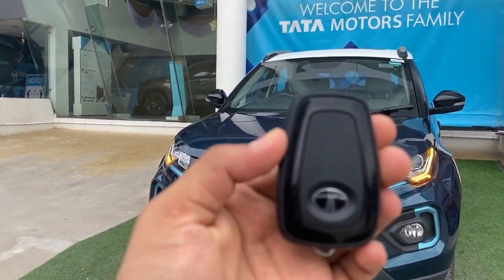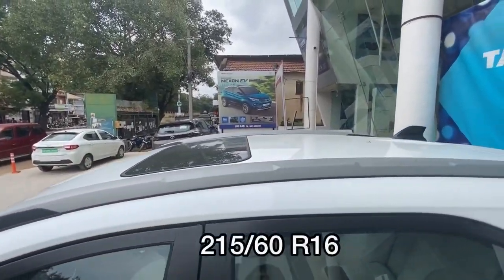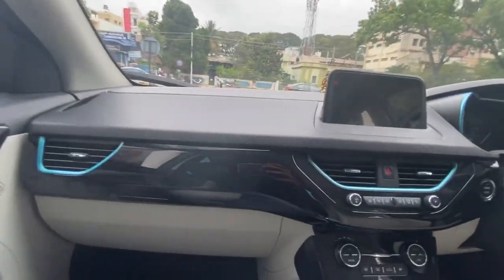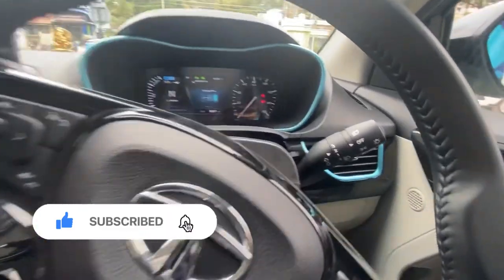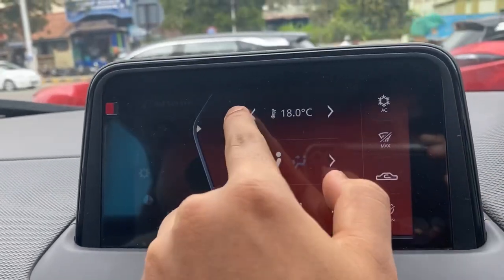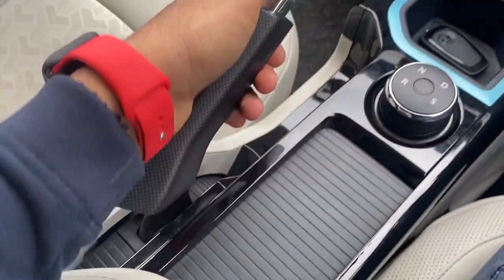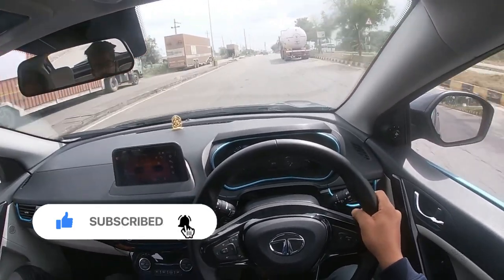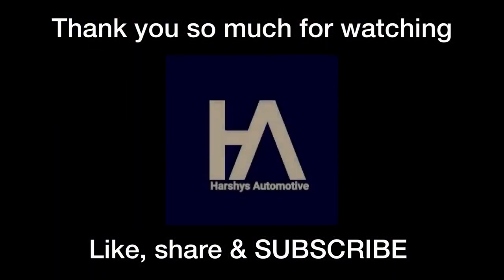Tata Nexon EV (Electric) | Real life review! Top speed and Road test!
Tata Nexon EV is an Electric suv Car. The electric motor generates a power of 127bhp and a torque of 245nm. Tata Nexon EV is available in Automatic transmission only. The kerb weight of Nexon EV is 1400 Kg. In configurations, Tata Nexon EV has a dimensions of 3993 mm in length, 1811 mm in width and 1606 mm^3 mm in height.

URSKAR TATA MOTORS
CH 11, New Kantharaj Urs Rd, Krishnamurthy Puram, Kuvempu Nagara, Mysuru, Karnataka 570004